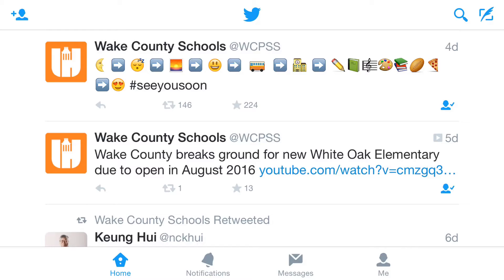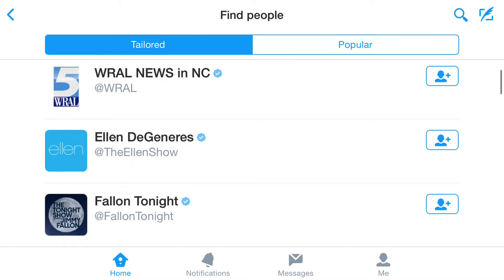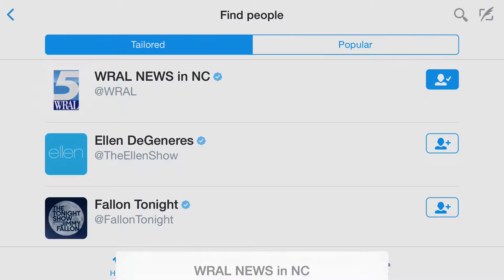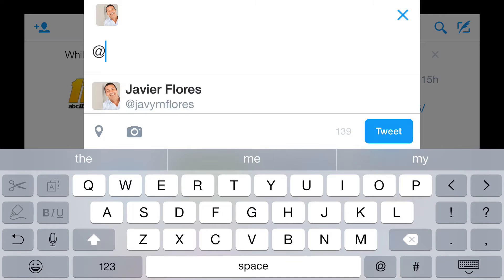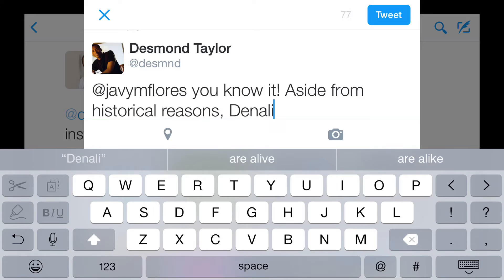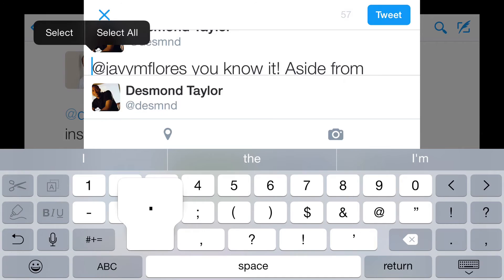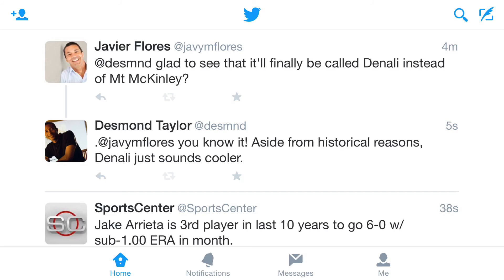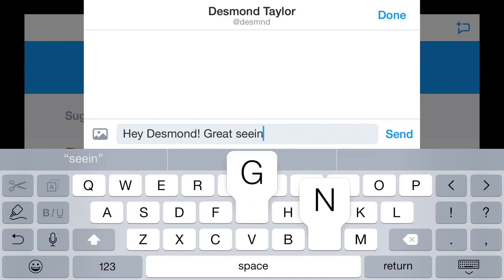Follow and Connect on Twitter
In this video, you’ll learn more about following and connecting with others on Twitter. for our text-based lesson.

This video includes information on:
• Finding people to follow
• Starting a conversation
• Using private messages